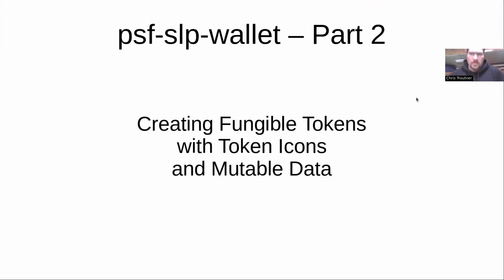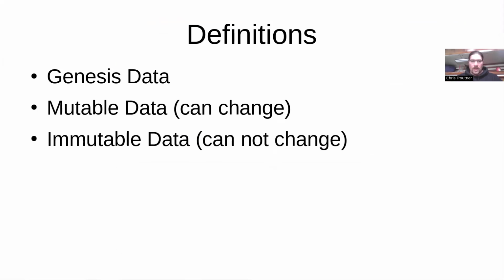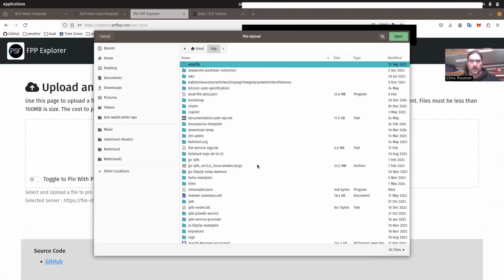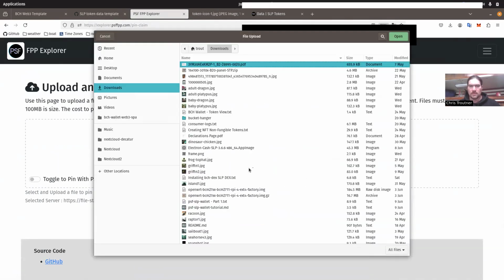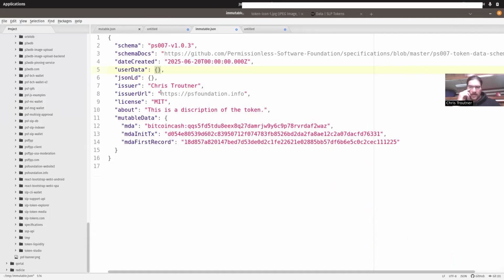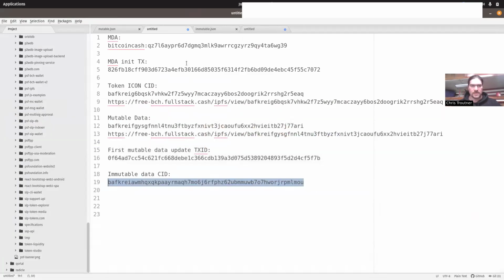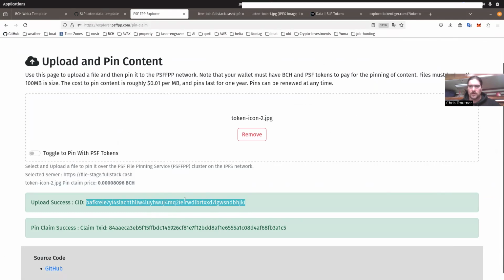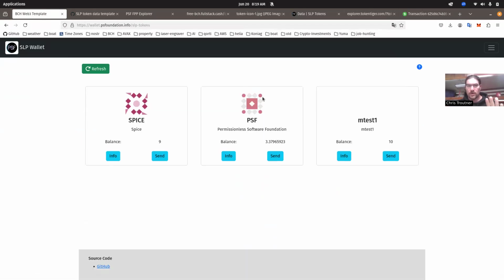psf-slp-wallet - Part 2 - Creating tokens with icons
This video extends the Part 1 video by showing how to create a fungible SLP token with a token icon and other mutable data. It also shows how to update the token icon after the token is created.